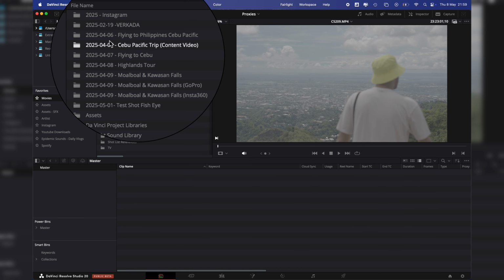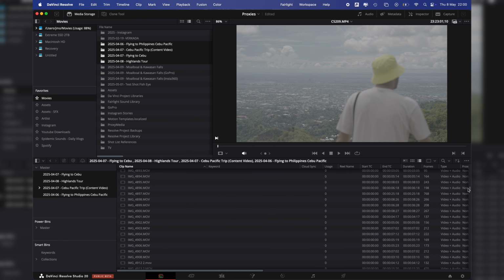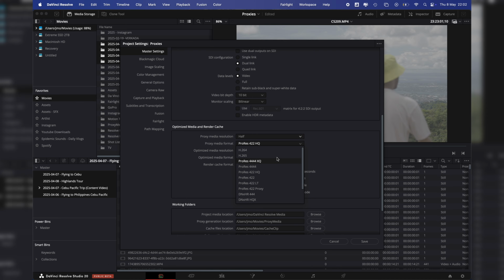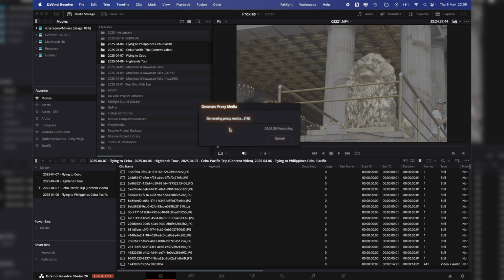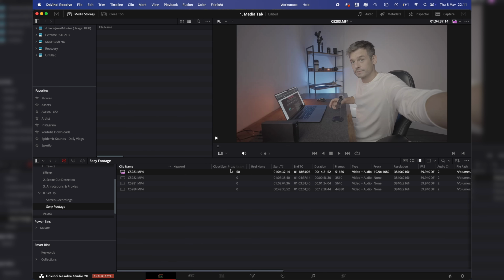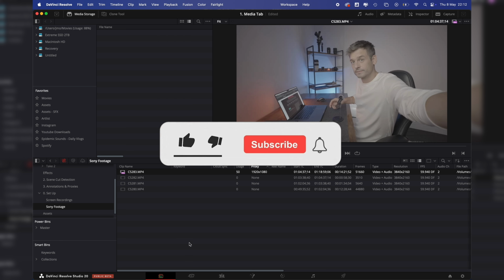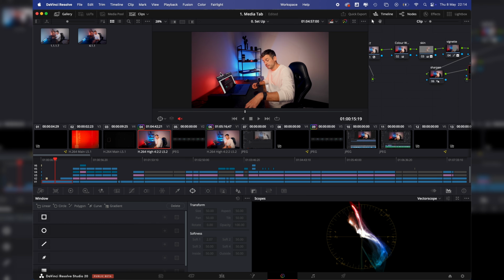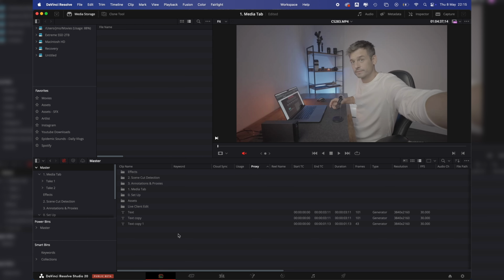EDIT FASTER with PROXY MEDIA in DaVinci Resolve | Beginner Tutorial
Learn how to use proxy media in DaVinci Resolve to edit your videos faster and more efficiently. This beginner-friendly tutorial covers everything from generating proxies to setting up project settings and managing your files.

In this video, you'll discover:
✅ What proxy media is and why it's essential for smooth editing
✅ Step-by-step guide to generating proxy media for multiple folders
✅ Configure proxy settings in DaVinci Resolve for optimal performance
✅ Tips for editing and color grading with proxies
✅ Best practices for managing and deleting proxy files after your project

Whether you're new to DaVinci Resolve or looking to streamline your editing workflow, this tutorial has you covered.

⏳ Timestamps ⏳

0:00 - Introduction to Proxy Media
0:18 - Bringing Folders into the DaVinci Media Pool
0:39 - How to Select Every File at Once
1:12 - Project Settings - Proxy Media Resolution
1:44 - Project Settings - Proxy Media Format: ProRes 422 HQ vs H.264
1:55 - Project Settings - Proxy Generation Location
2:12 - Generate Proxy Media
2:42 - How to Check your Proxies
3:24 - Proxy Handling: Making sure Proxies are on for Editing
3:58 - Colour Grading with Proxies
4:39 - Deleting Proxies After use